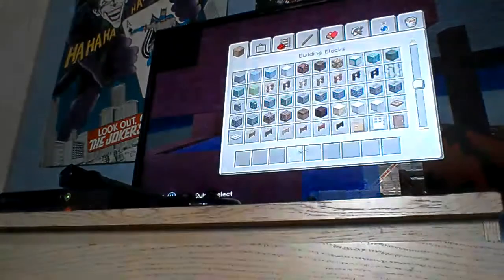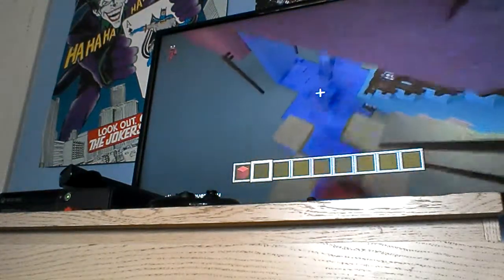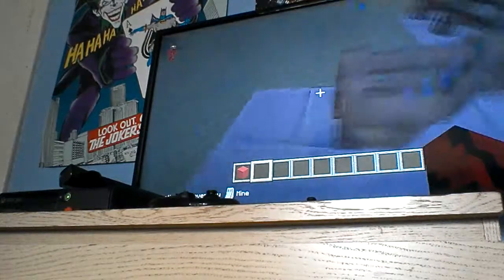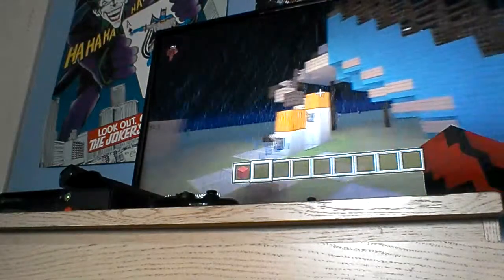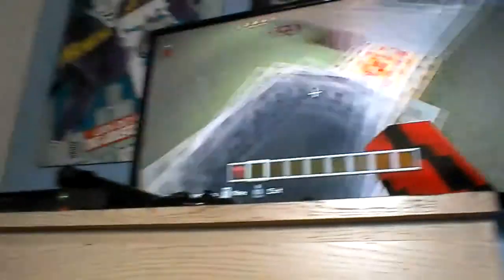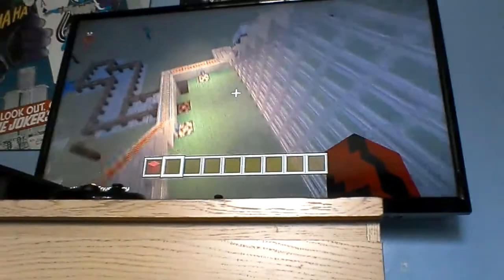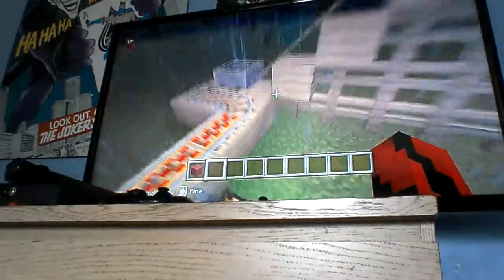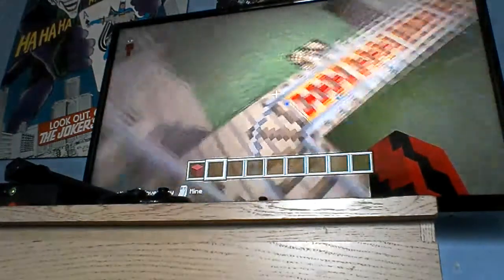Rollercoaster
Mincraft is epic